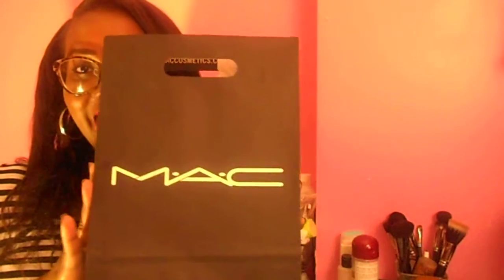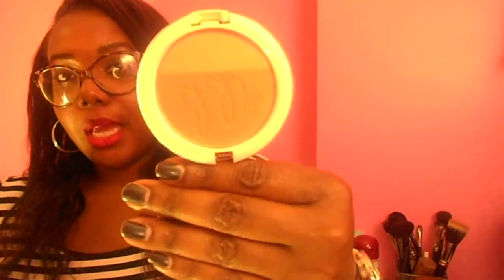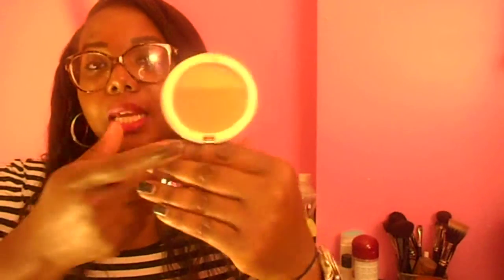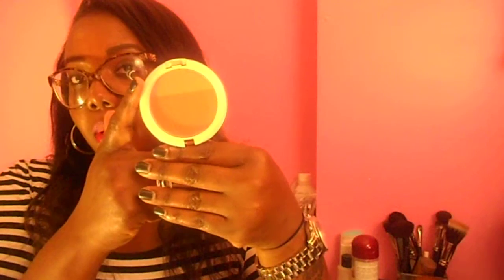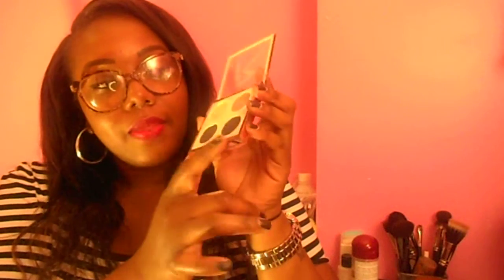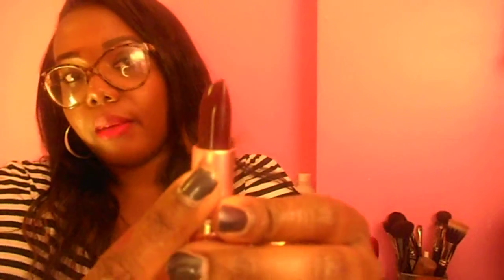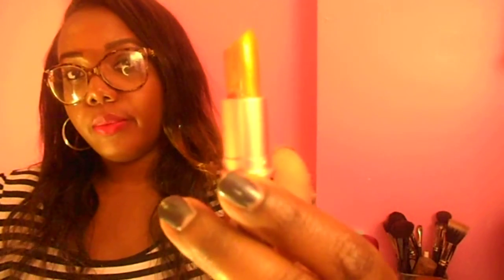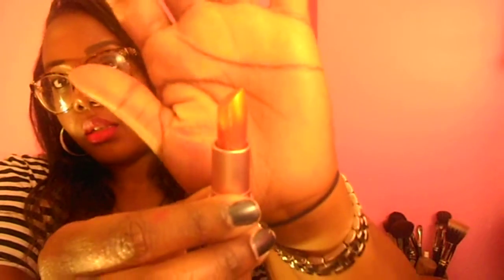Riri Hearts Mac Haul {So late, I know...}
Hi Dolls,

Here's my haul from Mac Hearts Riri. Totally forgot to upload this video!